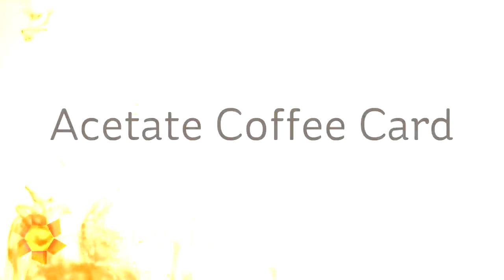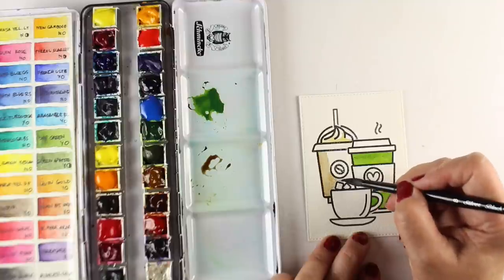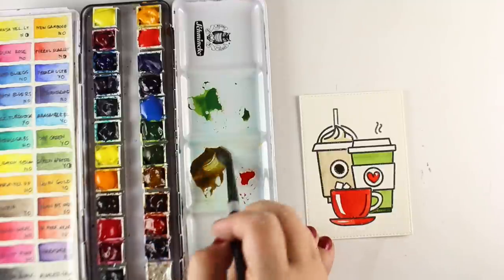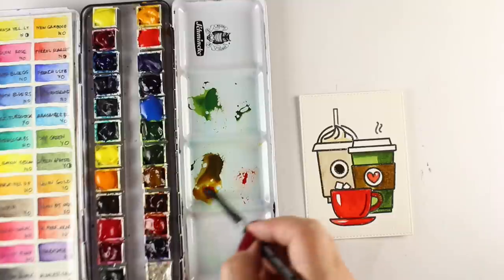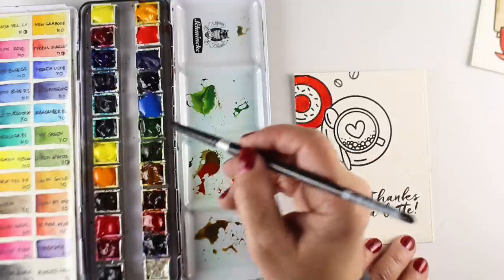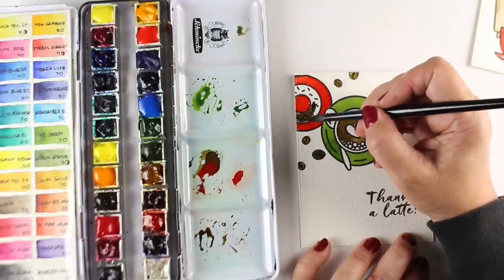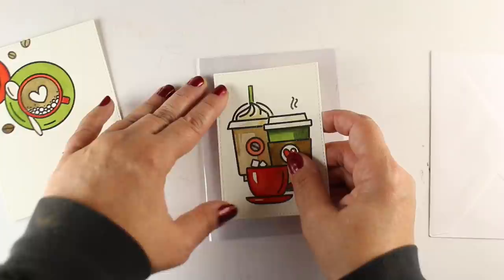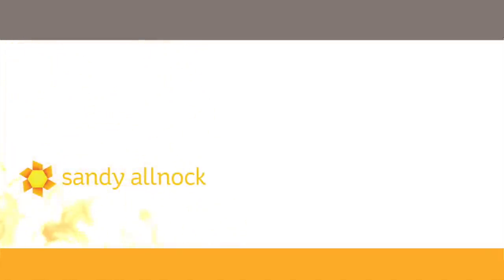Acetate Coffee Card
Coffee, anyone? Blog post with more info and pinnable images